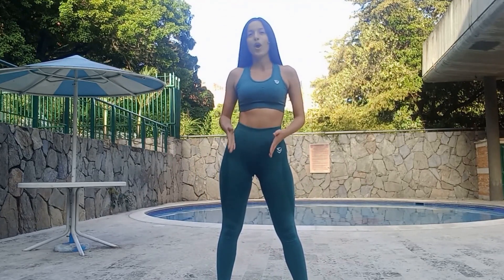jack squat- jumping jack squats - JOVENFIT 4K workout women in her 30s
Today I’m going to show you how to squat jack.  The squat jack is a great exercise to add to your cardio or lower body routine.
Benefits:
1. Build strength in lower body
2. Boost speed
3. Improves stability and posture by engaging your core

We were founded with, and remain committed to, the goal of making health and fitness attainable, affordable, and approachable. No information is to be taken as medical or other health advice pertaining to any individual specific health or medical condition. You agree that use of this information is at your own risk and hold Fitness Blender harmless from all losses, liabilities, injuries, or damages resulting from all claims.

jack squat-
jumping jack squats
jacksquat jumpingjacksquats#